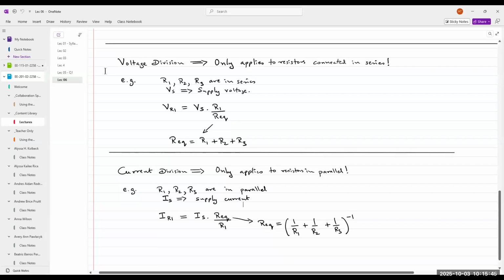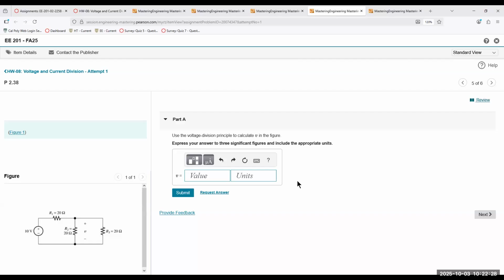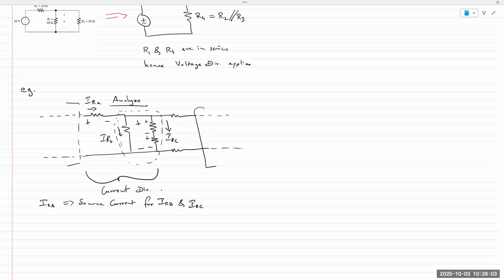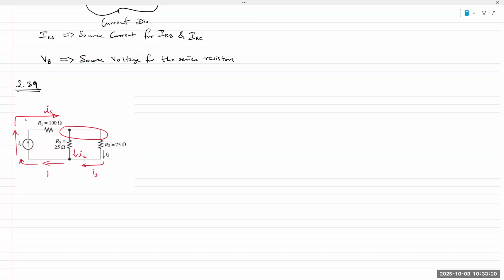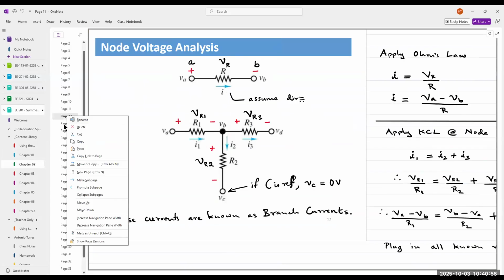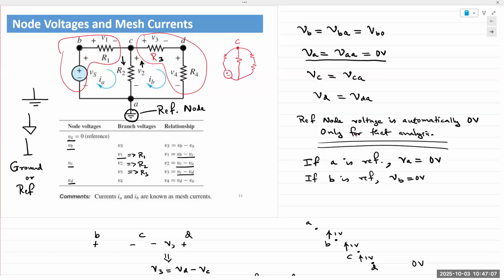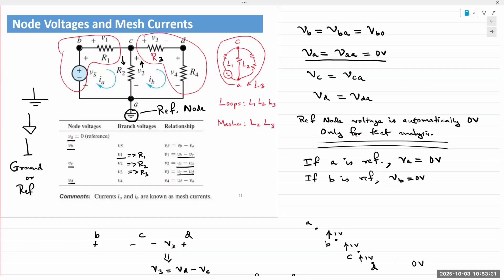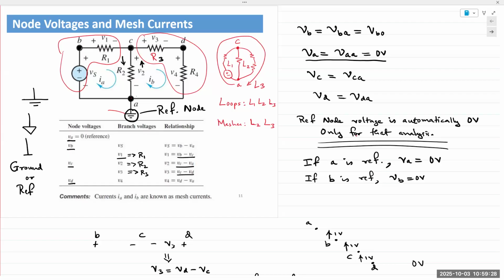EE 201-02 - Lec 07 - 2025_10_03 - HW-08